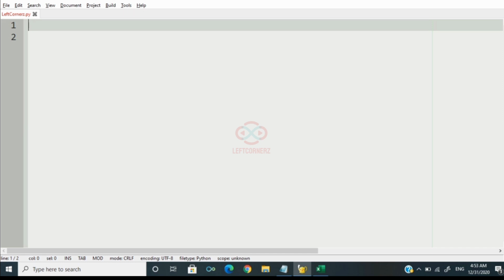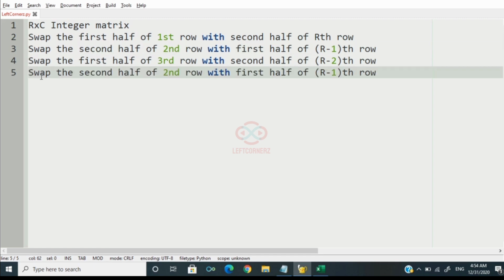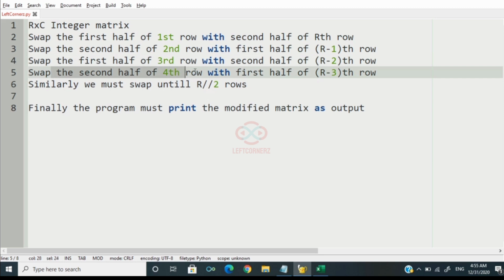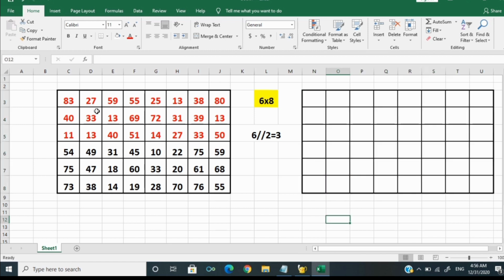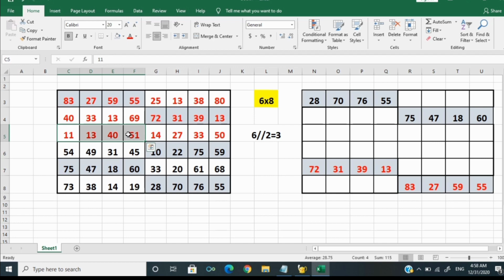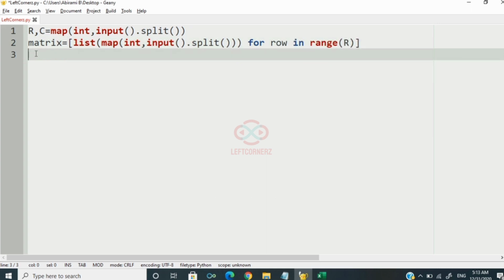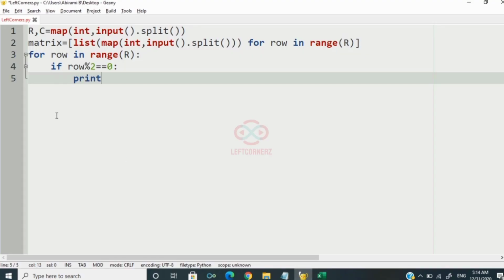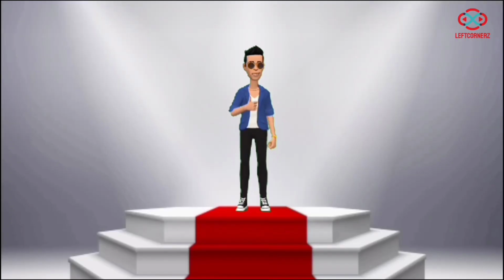skillrack daily challenge logic and solution - zig zag swap- rows (31-12-2020) [id-11487]